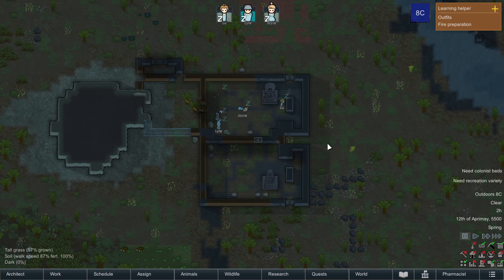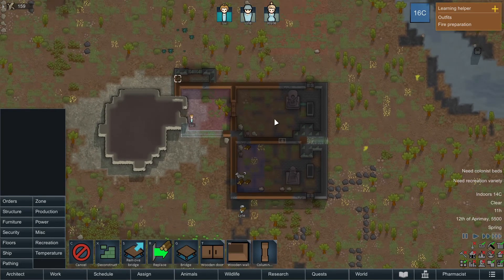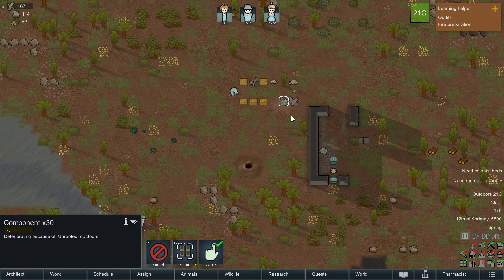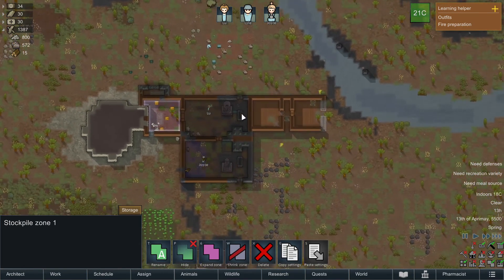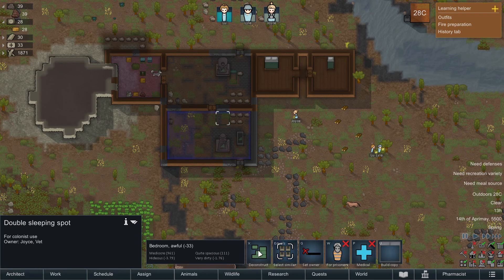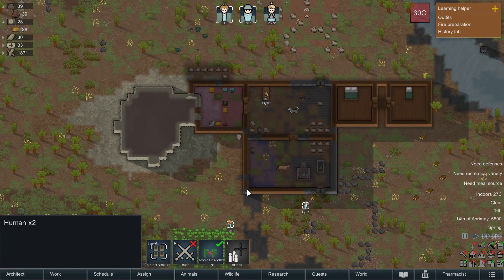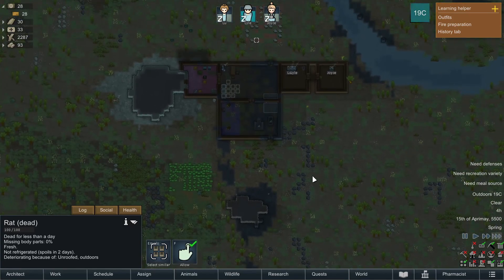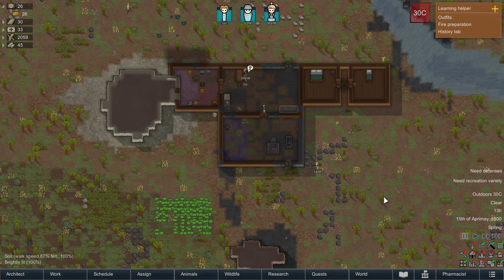Rimworld - The Lus in Space 02: What Happens on Rimworld...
Mostly vanilla, noob run in Cassandra Classic - Adventure mode of Rimworld Royalty. Follow Lyle, Lia and her sister Joyce as they struggle to survive the (not-so-)harsh environment of the Rimworld and maybe, one day, seize the means to escape it.

Colonists:
- Lyle Lu [crash landed]
- Lia Lu (Lyle's wife) [crash landed]
- Joyce Lu (Lia's sister) [crash landed]

Mod list: (only quality of life and UI enhancements)
■ Harmony
~ Rimworld
~ Royalty
■ Hugslib
■ Fluffy's Modmanager
■ Hotkeys
■ Color coded moodbar
■ Rimhud
■ Simple search bar
■ Allow tool
■ Achtung
■ Avoid friendly fire
■ Path avoid
■ Common sense
■ Dubs mint menus
■ Draggable corners
■ Showd raftees weapon
■ Replace stuff
■ Heatmap
■ Smarter construction
■ Better pawn control
■ Work tab
■ Wall light
■ Jobs of opportunity
■ Pharmacist
■ Rpg style inventory